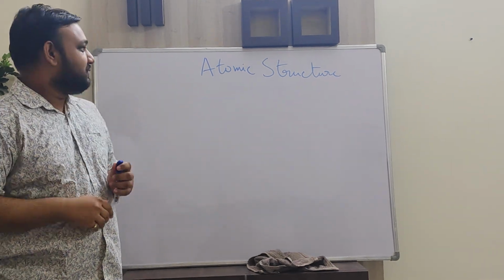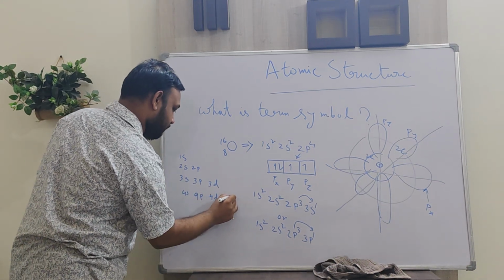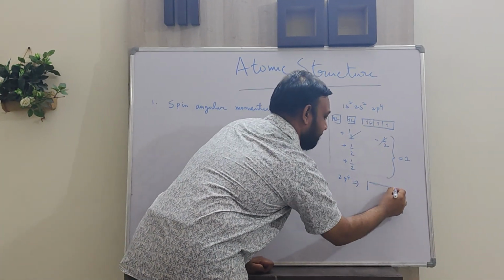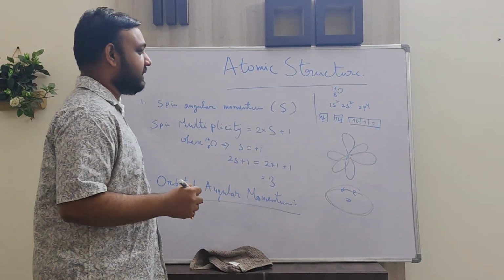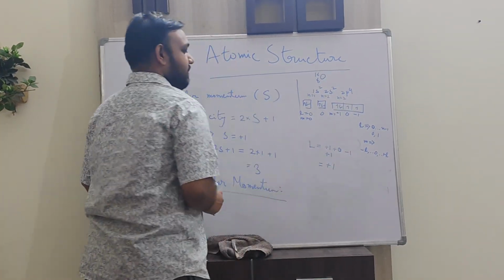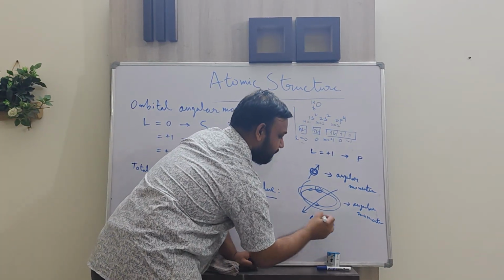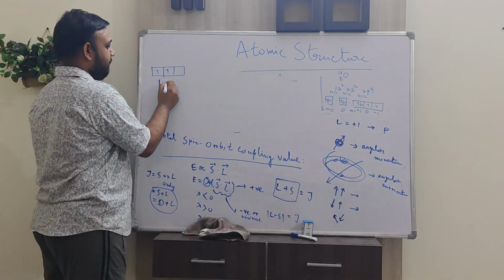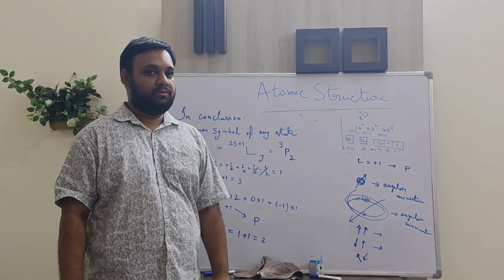How to determine the term symbol of an atom